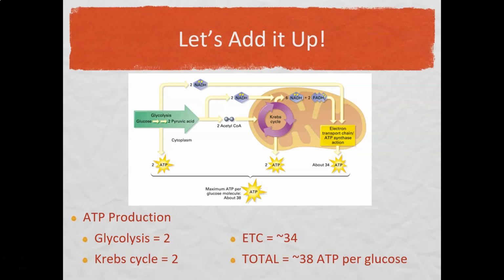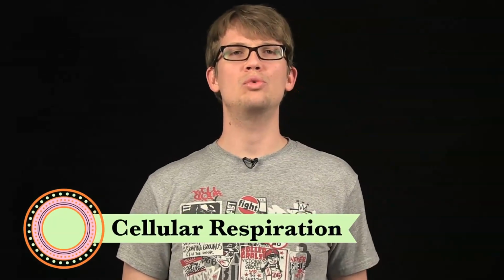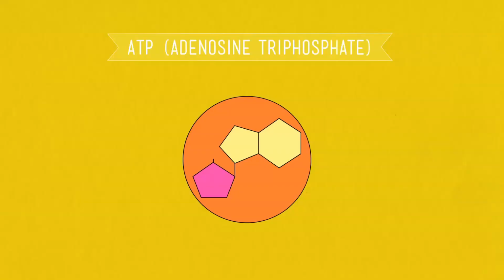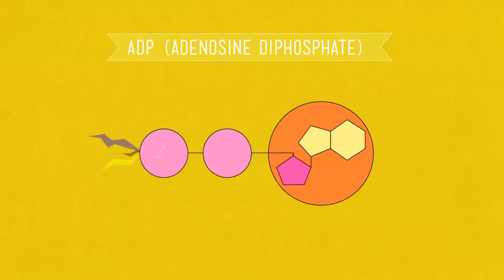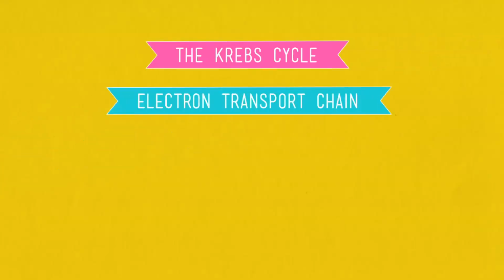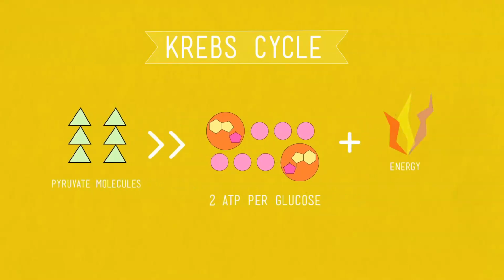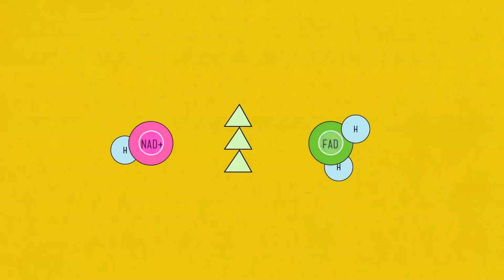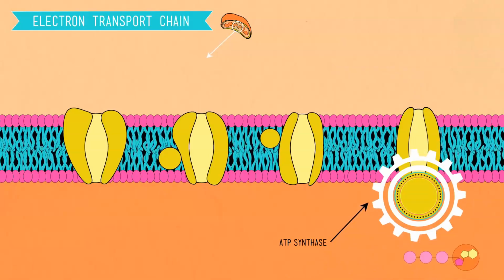Cellular Respiration Part 5_PS/Honors Bio